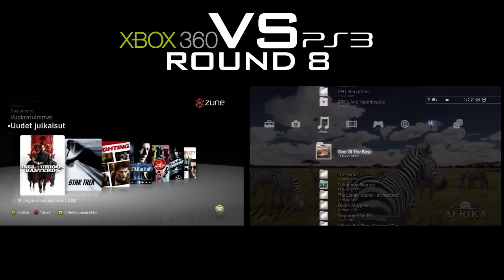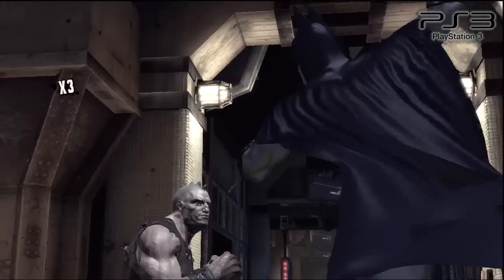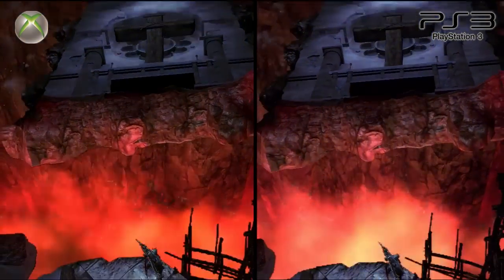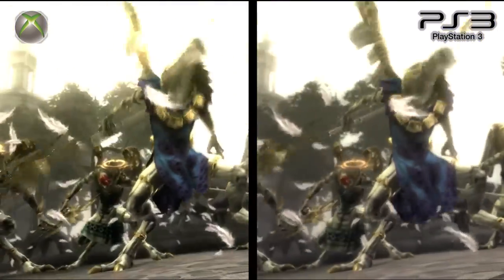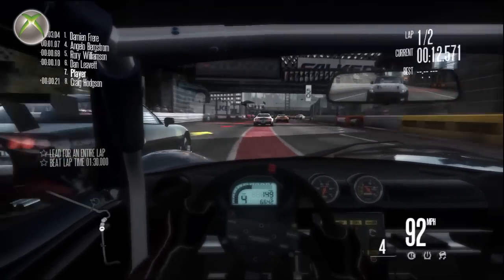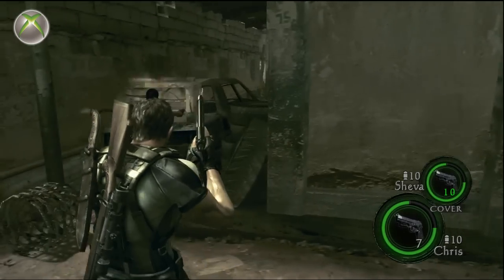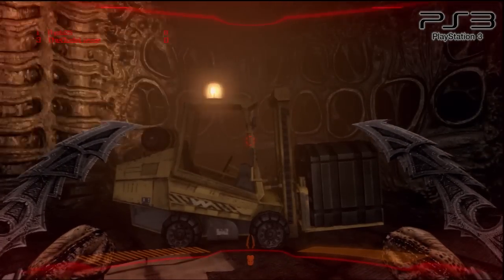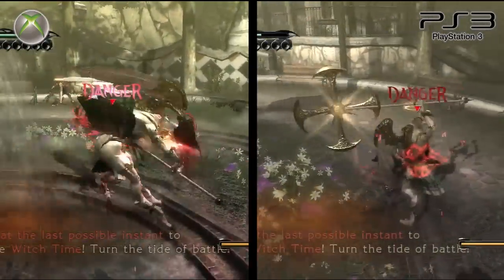Xbox 360 vs. PS3: Round 9 (Multi-Platform Games)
Console Wars: Season 1